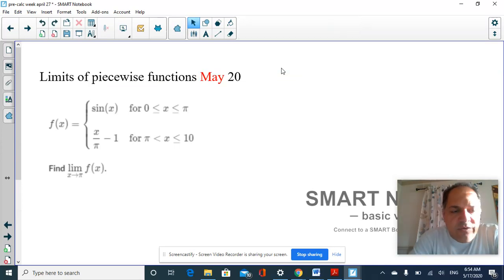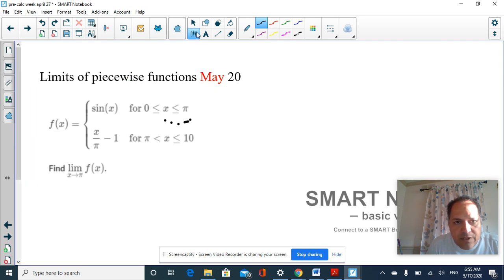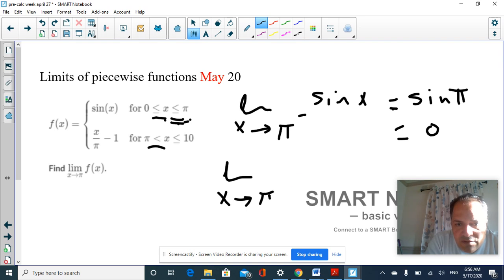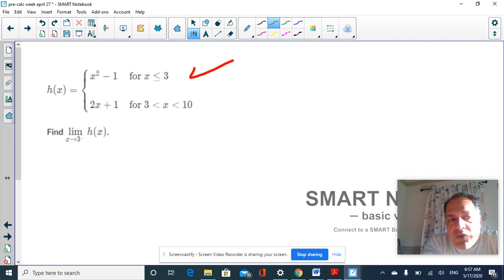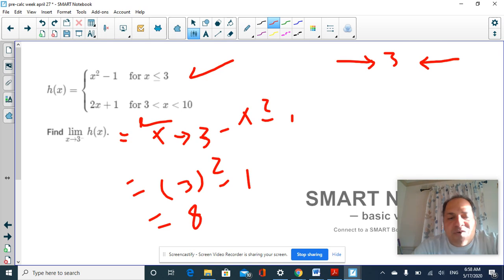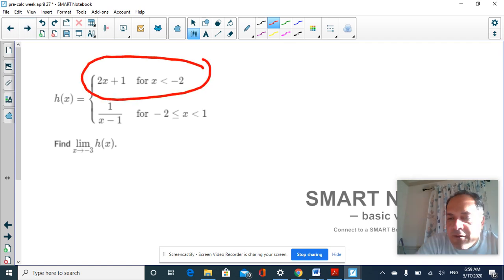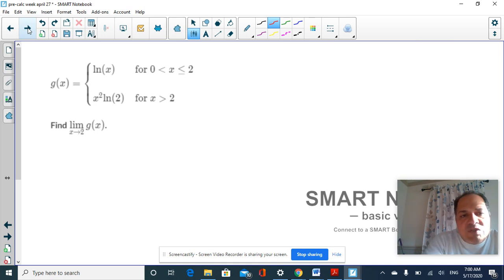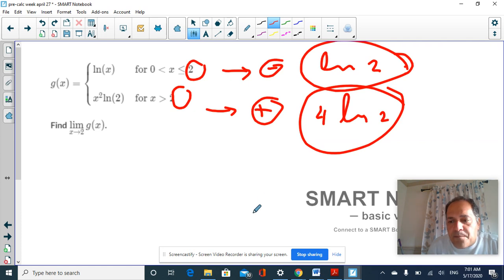Untitled: May 17, 2020 7:02 AM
Limits of piece-wise functions May 20